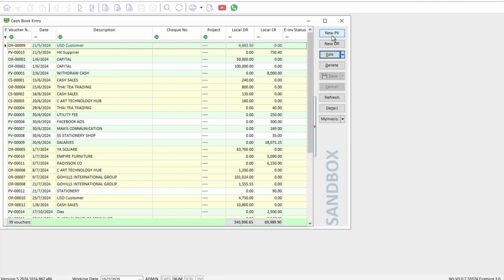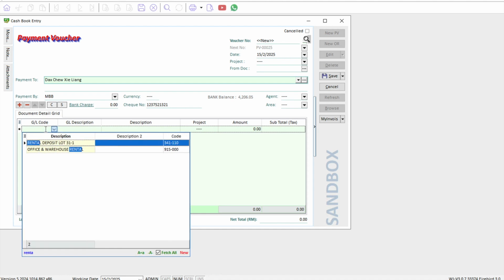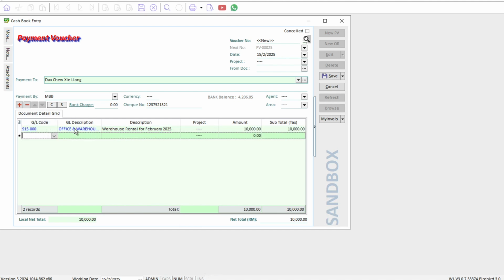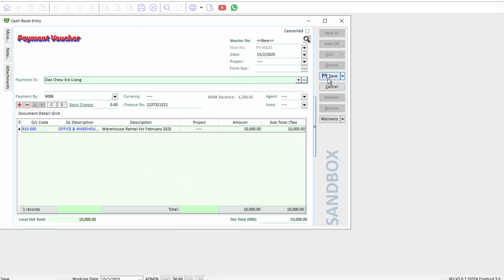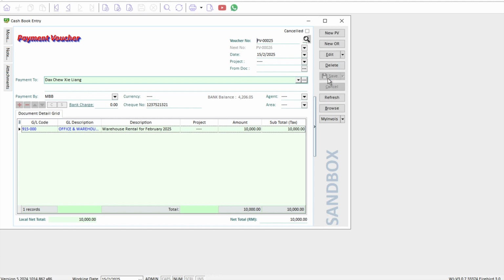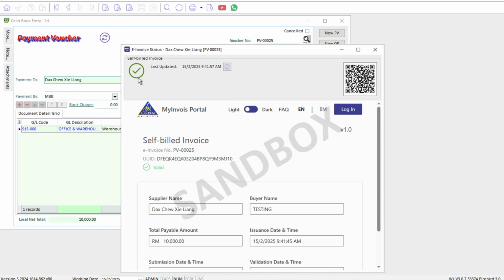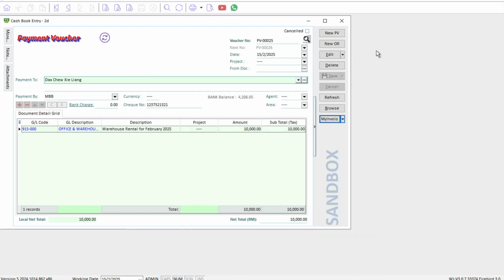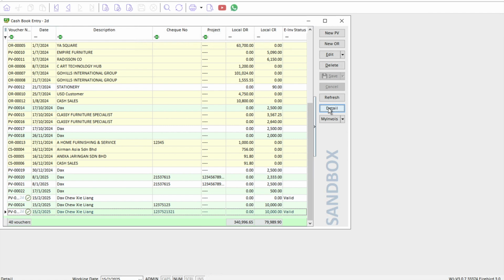SQL Accounting - How to validate your Self-billed Invoice from PV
Are you handling payments to suppliers and need to generate a self-billed E-Invoice in SQL Accounting? In this video, we’ll walk you through the step-by-step process of creating a self-billed invoice directly from a payment voucher and ensure it meets LHDN validation requirements.

🔹 What you'll learn:
✅ How to generate a self-billed E-Invoice in SQL Accounting
✅ The necessary fields you need to fill in for successful validation
✅ Common mistakes to avoid when creating self-billed invoices
✅ Ensuring compliance with LHDN’s E-Invoice regulations

With E-Invoicing becoming mandatory, it's crucial to stay compliant! Watch now and simplify your E-Invoice process with SQL Accounting.